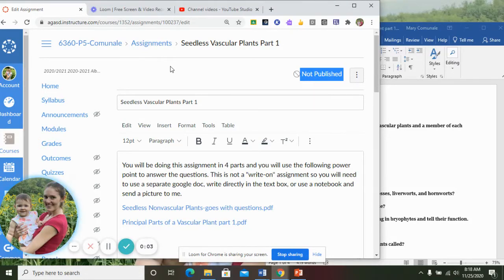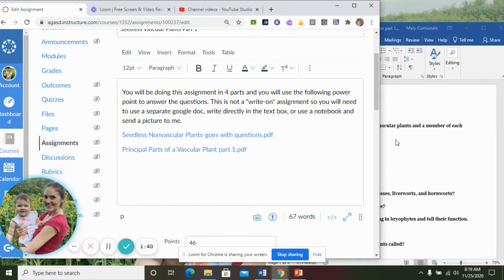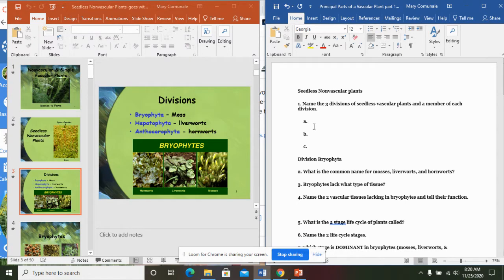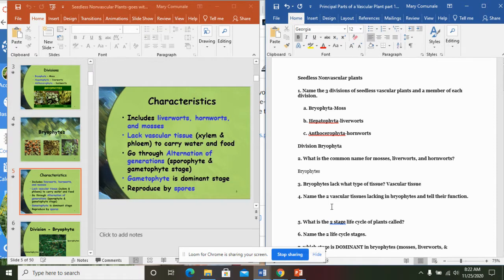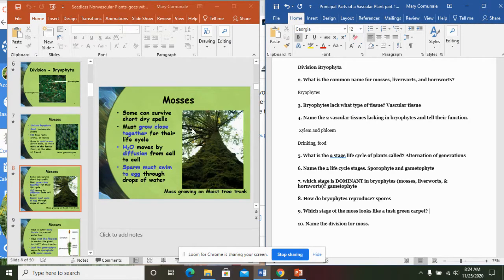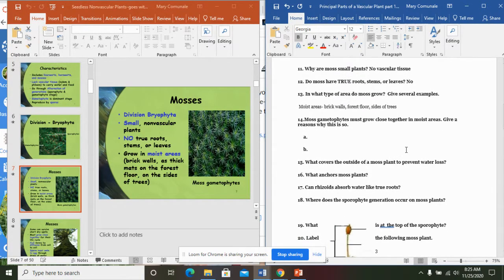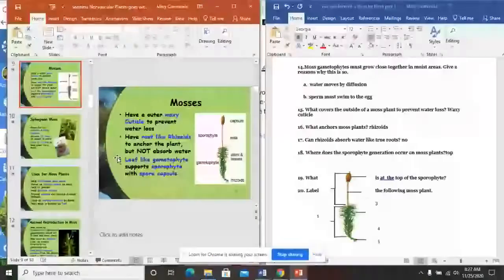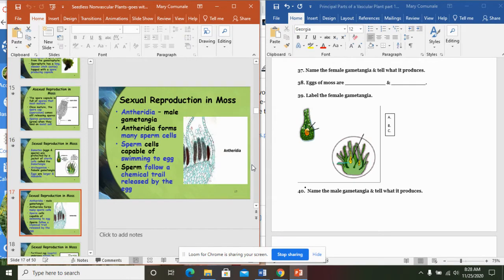Non vascular plants part 1